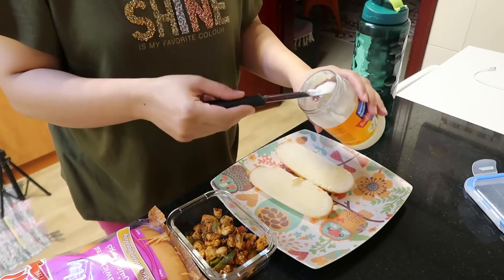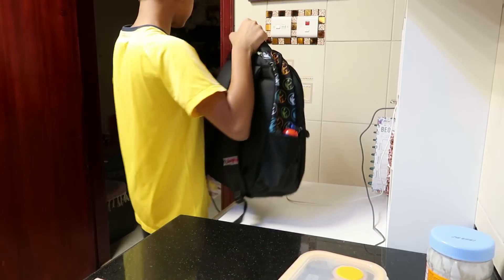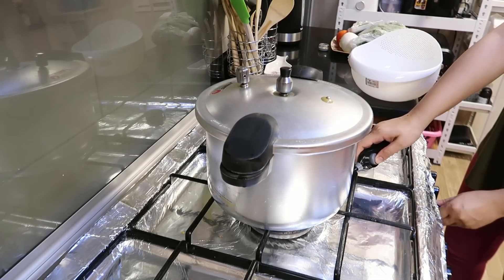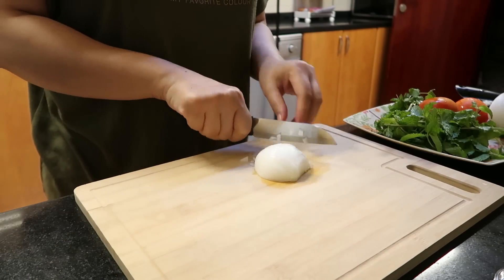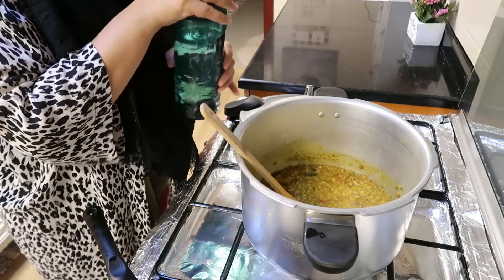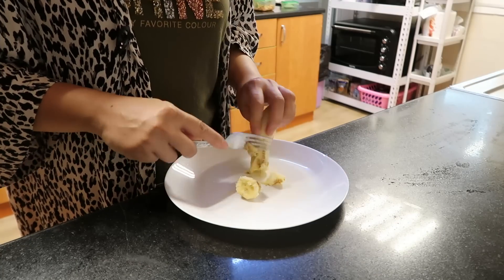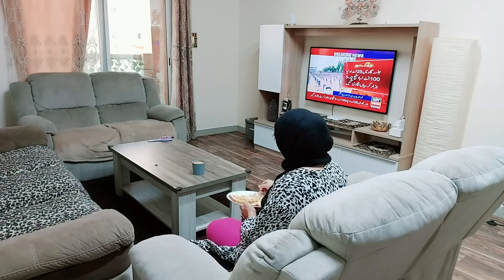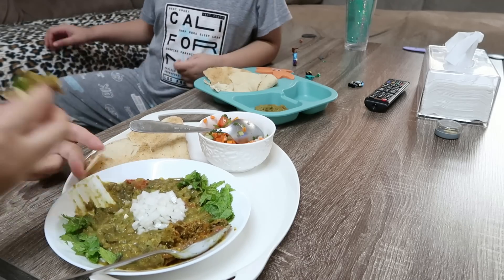Ye meri best Morning Routine hai🥰️work and home balance- lunch box ideas- cooking, Food saving tips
Chicken Filling for Lunch Box Sandwich
• Chicken 1/2 cup, finely chopped
• Onion 1/2, sliced
• Green bell pepper 1/2, sliced
• Red bell pepper 1/2, sliced

Tastiest Masoor Dal in Pressure Cooker
• Whole Masoor Dal (Brown Lentil) 1 cup

Sandwich paper
Lunch box
Drain Basket

in this video belong to the website owner and the products owner. This is not a promotional video, just some cool gadgets that make our life better.